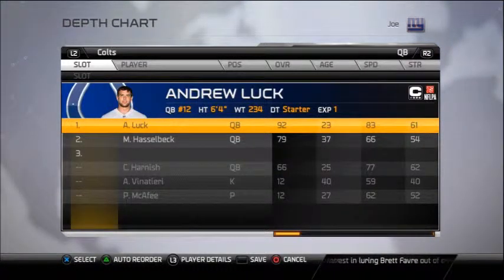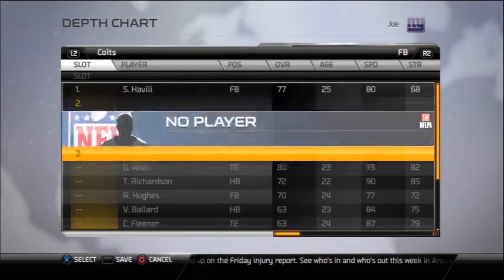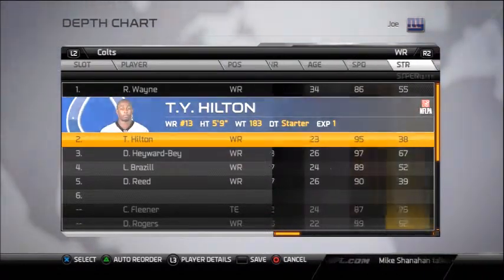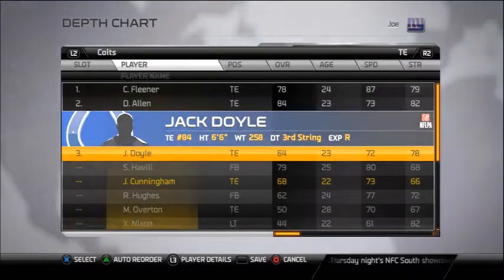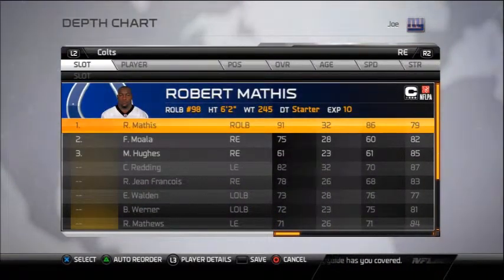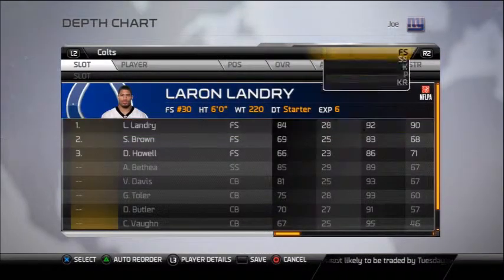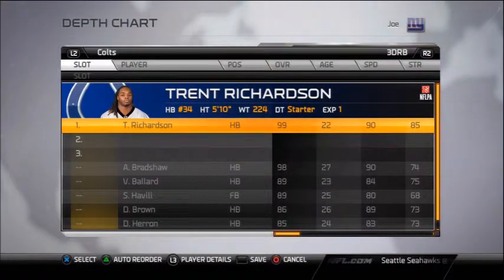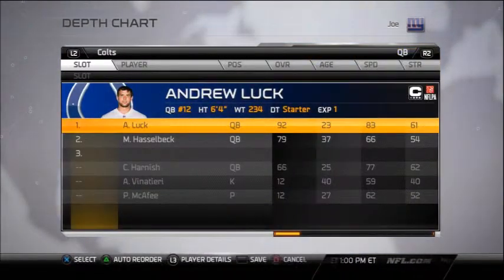MADDEN25: Colts BEST DEPTH CHART SET UP